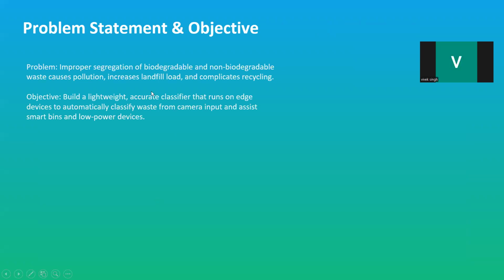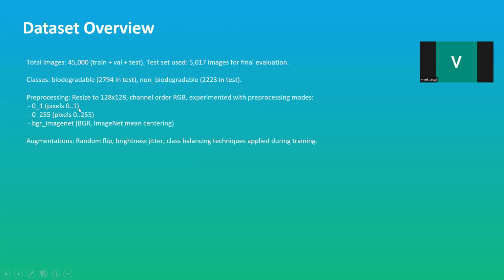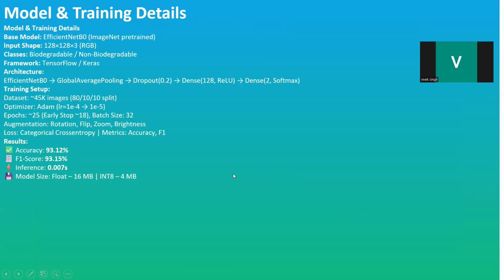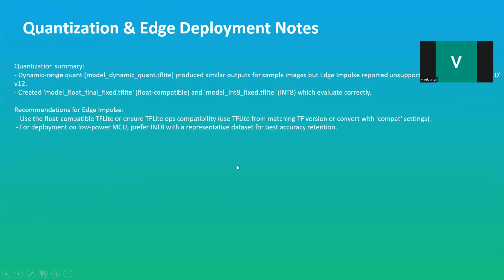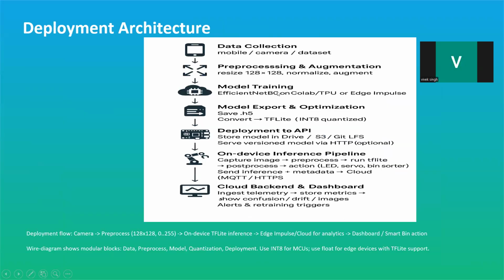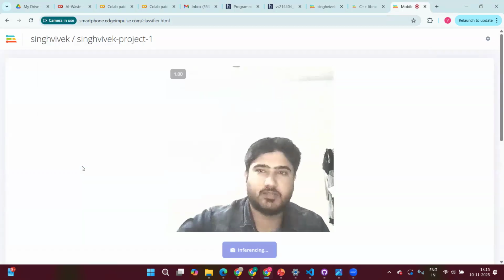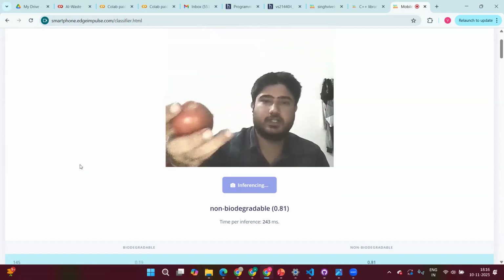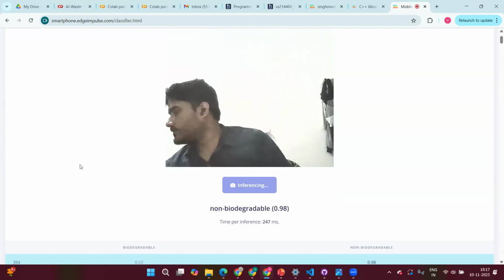AI-Based Waste Classification(Edge Impulse Hackathon)